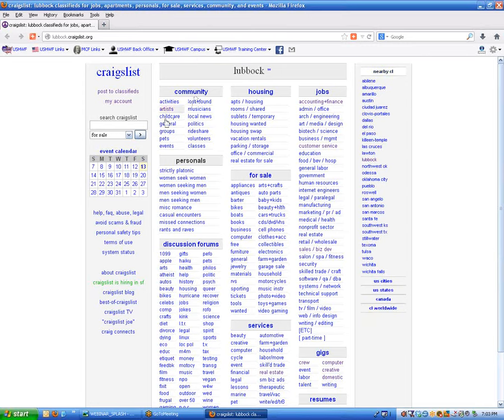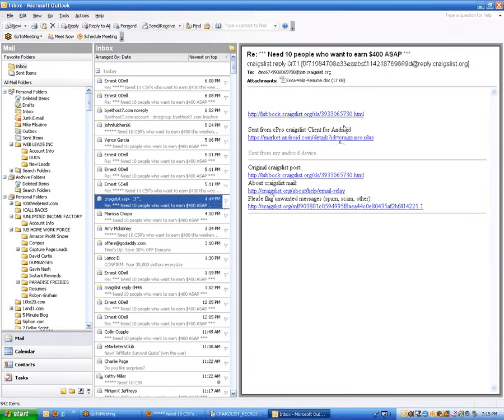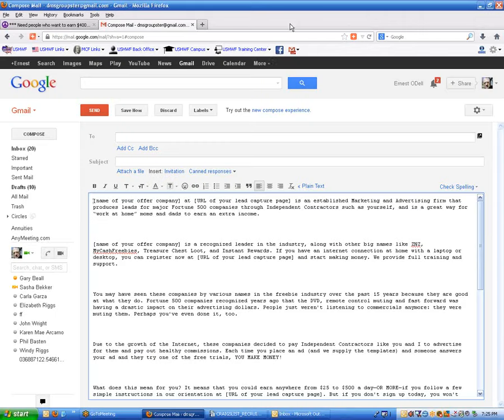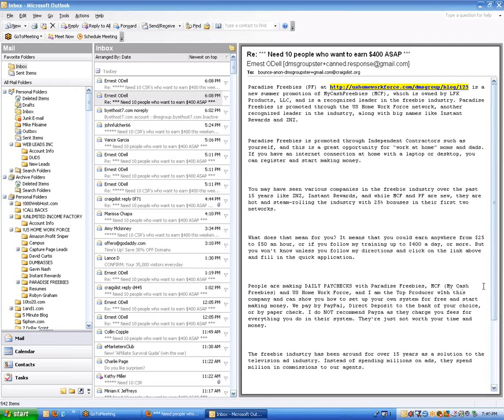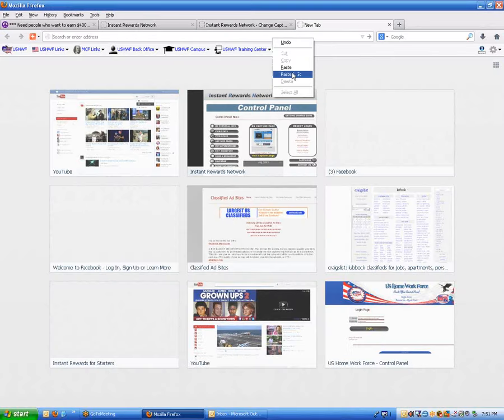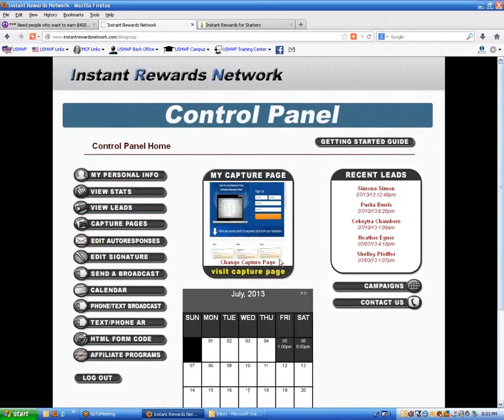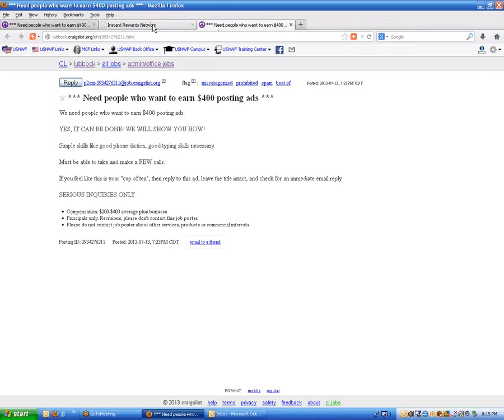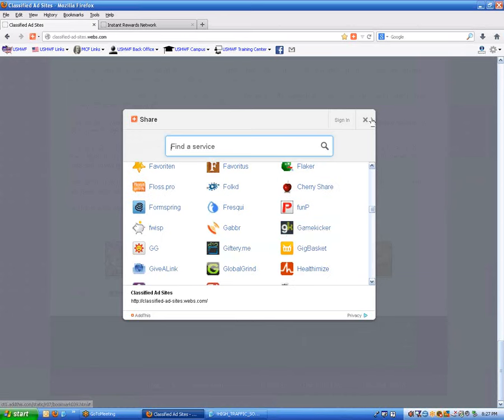2013-07-13 Instant Rewards Network Back Office Live Training - Using Canned Responses on Craigslist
This webinar discusses strategies that can be used to optimize responses from your Craigslist postings. These strategies can also be applied on other ad networks. Since marketing and advertising is a science, it's not "rocket science" and learning a few basic rules of The Marketing Equation can help your lead conversions.

To learn more about Instant Rewards and start working today, apply

Check your email and check your spam folder for an instant message from our system.

ALL MATERIAL IN THIS VIDEO IS, UNLESS OTHERWISE STATED, THE PROPERTY OF ERNEST O'DELL, DMS GROUP MARKETING, DMS GROUP MEDIA COMMUNICATIONS AND ITS SUBSIDIARIES. COPYRIGHT AND OTHER INTELLECTUAL PROPERTY LAWS PROTECT THESE MATERIALS AND ARE SUBJECT TO THE DMCA.

A SINGLE COPY OF THE MATERIALS AVAILABLE THROUGH THIS VIDEO MAY BE MADE, SOLELY FOR PERSONAL, NONCOMMERCIAL USE, BY EMBEDDING THE CODE INTO YOUR WEBSITE. INDIVIDUALS AND ENTITIES MUST PRESERVE ANY COPYRIGHT OR OTHER NOTICES CONTAINED IN OR ASSOCIATED WITH THEM. USERS MAY NOT DISTRIBUTE SUCH COPIES TO OTHERS, WHETHER OR NOT IN ELECTRONIC FORM, WHETHER OR NOT FOR A CHARGE OR OTHER CONSIDERATION, WITHOUT PRIOR WRITTEN CONSENT OF THE COPYRIGHT HOLDER OF THE MATERIALS.